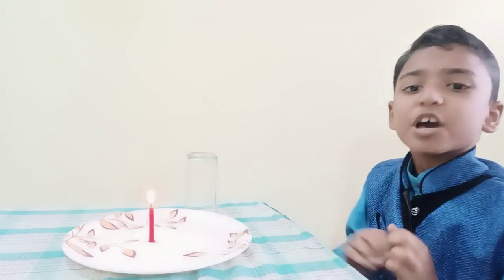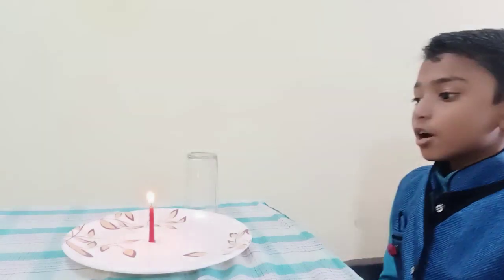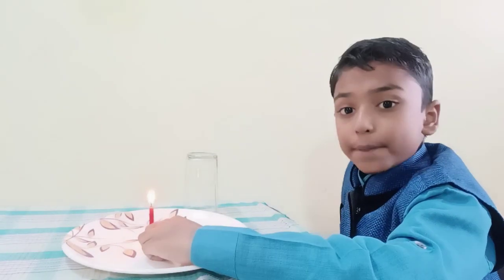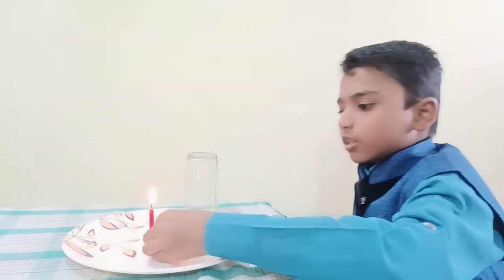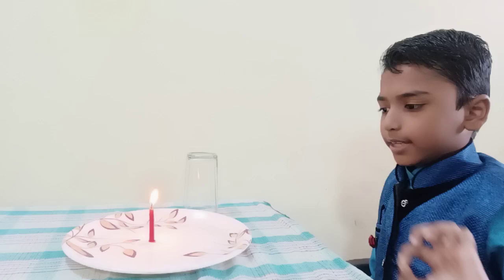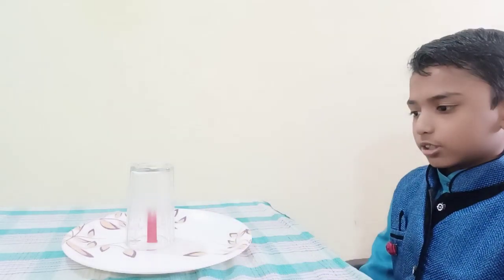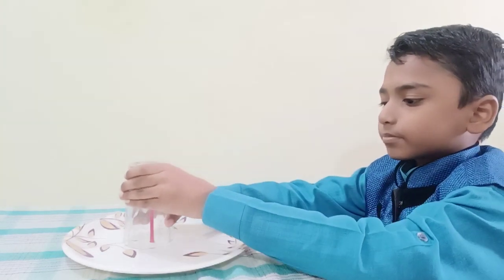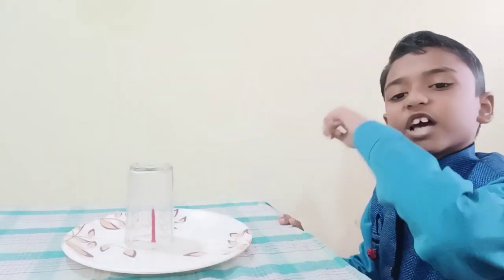Candle oxygen Experiment II School Science Projects II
Wish you a very Happy  Diwali… On Diwali we use candles for lighting.  Today we discuss how Oxygen is very important for lighting candles.
Earth's atmosphere is made up of approximately 78 percent nitrogen and 21 percent oxygen. Air also has small amounts of lots of other gases, too, such as carbon dioxide, neon, and hydrogen.
 During breathing, We takes in oxygen from the air and give out carbon dioxide. not only in breathing but also oxygen is necessary for burning of the candle, the following experiment we will see.
Procedure:
Take the candle and fix it on top of a table. Light the candle.
Take a glass and cover the candle.
The candle will burn for some time and then the flame is extinguished.
Now we will discuss the science behind this.
When the glass is placed on top of the candle, the remaining air helps in the burning of the candle for some time, when all the oxygen in the air inside the glass is consumed by the candle .The flame is extinguished. So we learned when a person catches fire we covered him with a blanket .